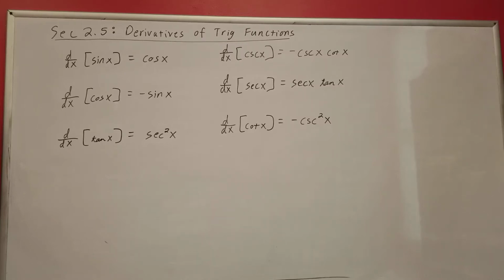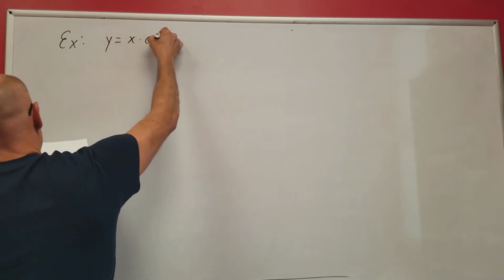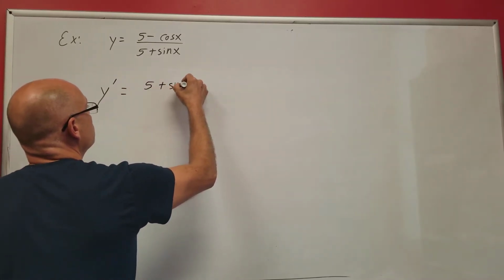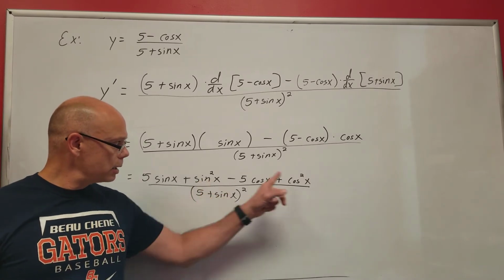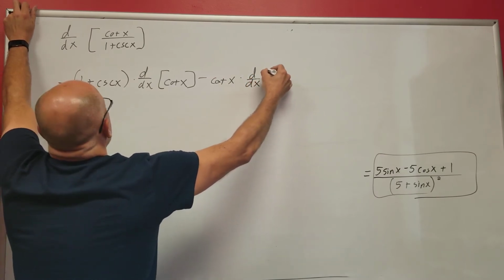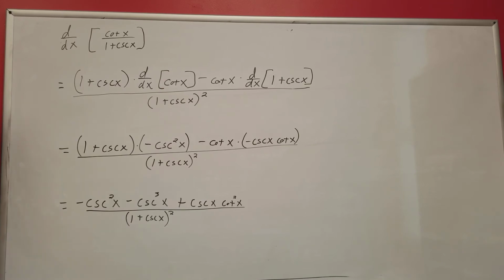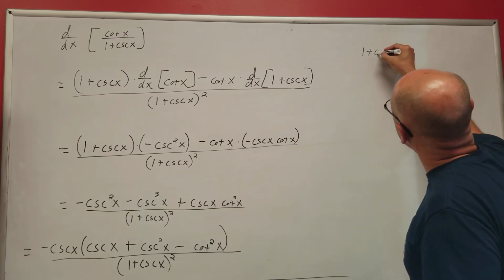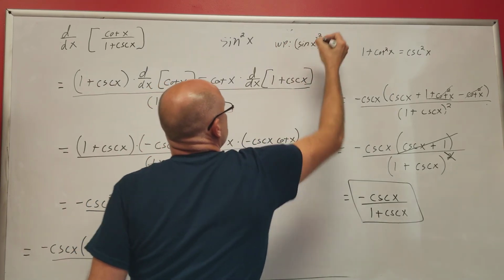Derivatives of Trigonometric Functions (Part 1 Math 270)